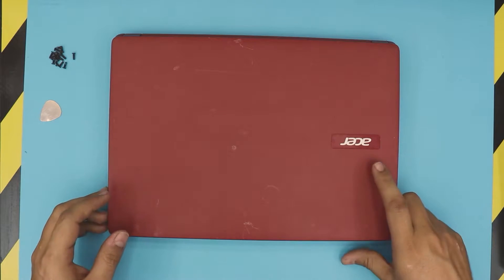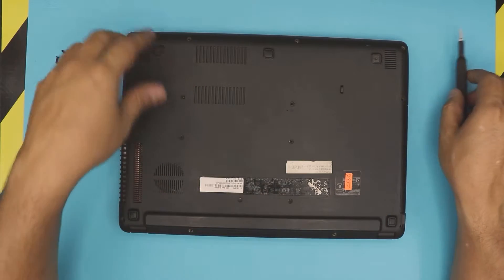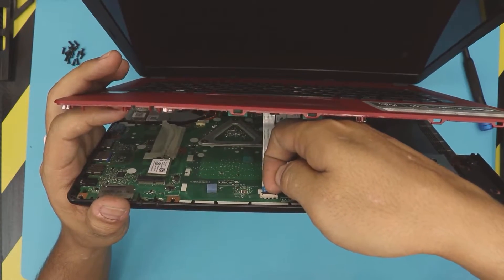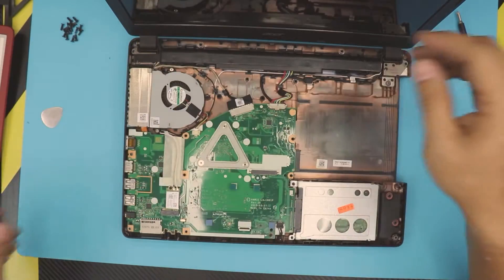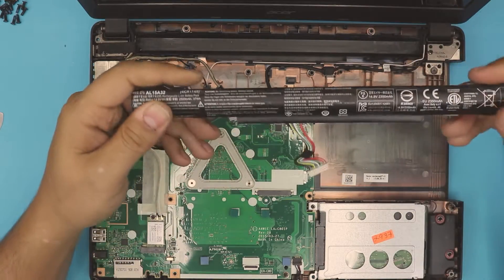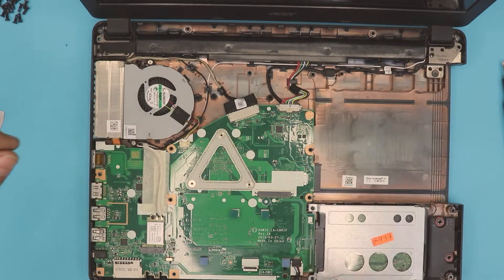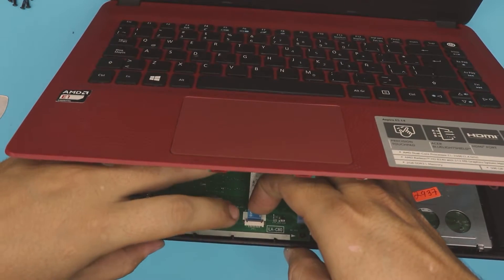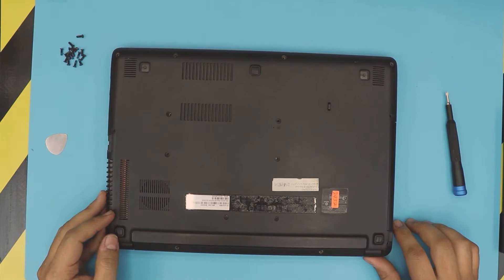Acer Aspire Es 14 Battery Replacement Guide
In this video i will show you how to replace your battery for your laptop Acer Aspire Es 14  Es1 420 35P6 STEP By STEP.

🔵 Battery AL15A32

› Bitcoin: 18hcxrq3tgSdLPfKMETsVjUDVKY6ZQmyDz
› Bitcoin Cash: qp280zsc88t7jqtf8tc2sqawamujlf9vpcv685ug2l
› Ether: 0xac3194010D46f256A6F63E5794336C396C08ebC0